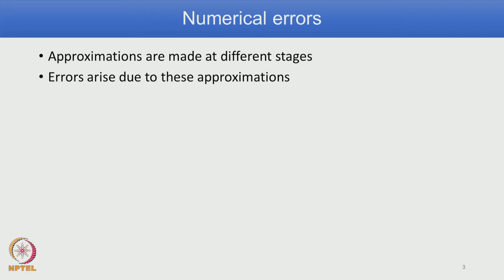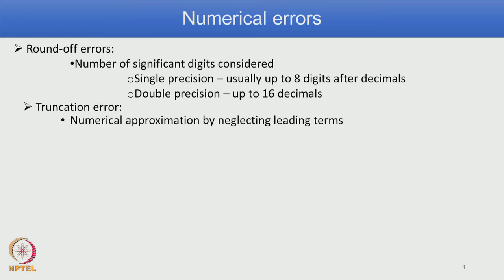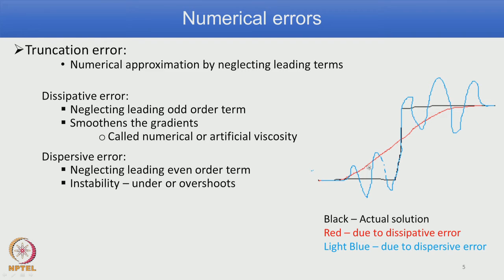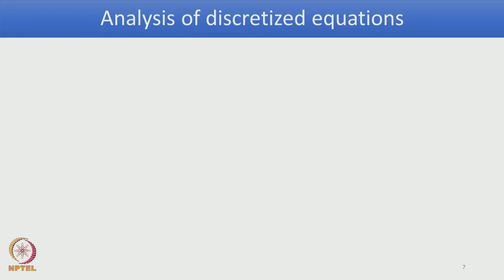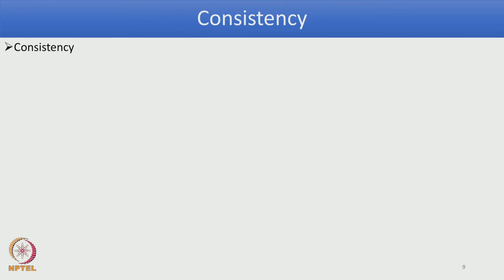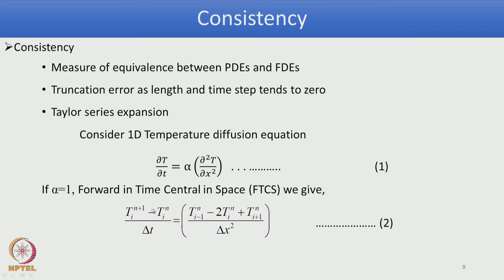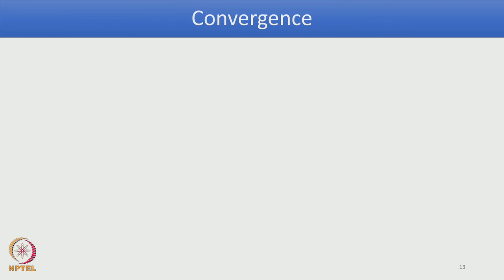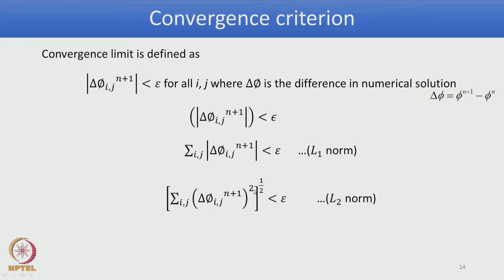Week 3 - Module 3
Numerical errors and its types, Lax equivalence theorem, Consistency and Convergence